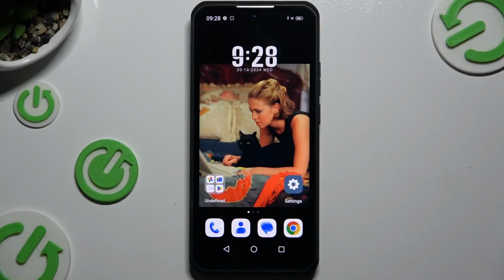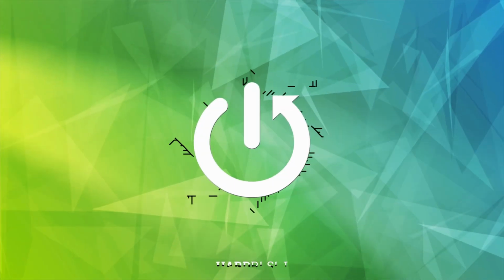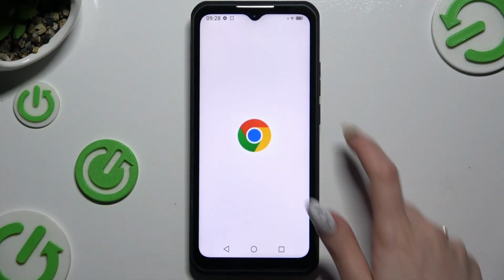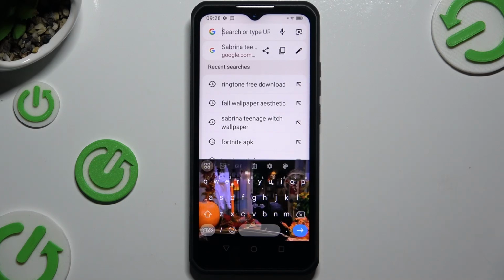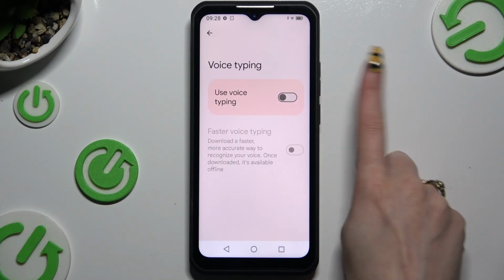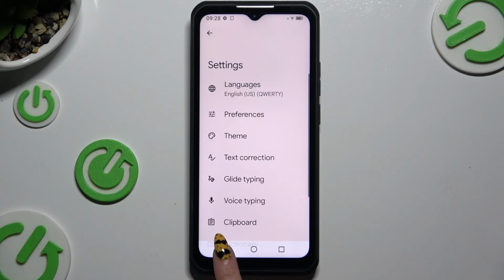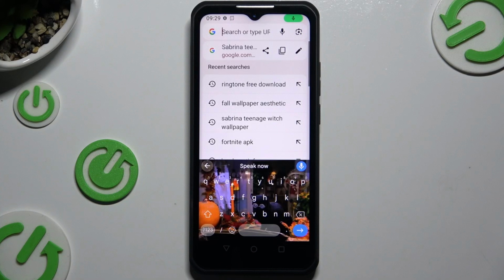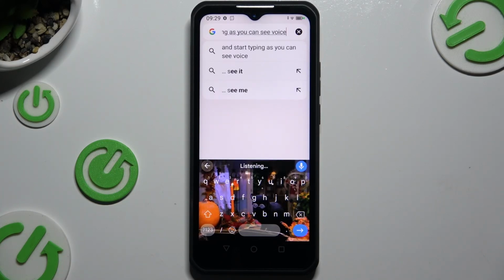OUKITEL WP50: How to Turn On and Use Voice Typing?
Learn how to turn on and use Voice Typing on your OUKITEL WP50! In this tutorial, we’ll show you how to enable the voice typing feature on your keyboard, allowing you to input text simply by speaking. Voice Typing is a convenient tool for sending messages, taking notes, or writing documents hands-free. Follow along to discover how to make your typing experience faster and easier on your OUKITEL WP50.

How to enable Voice Typing on OUKITEL WP50?
How to use voice input on OUKITEL WP50?
How to type hands-free using Voice Typing on OUKITEL WP50?